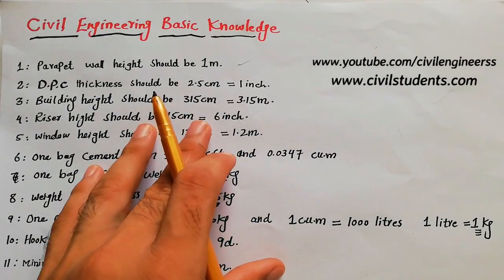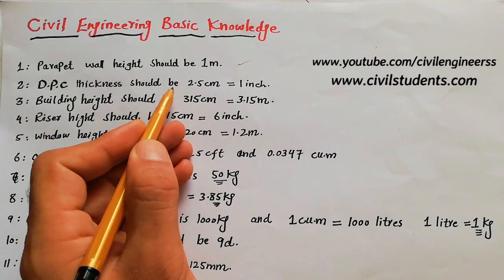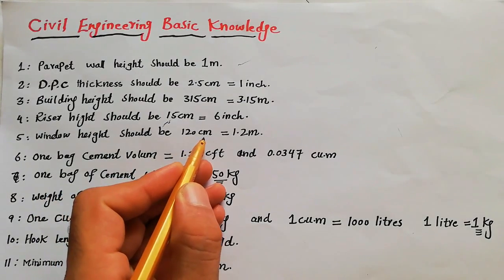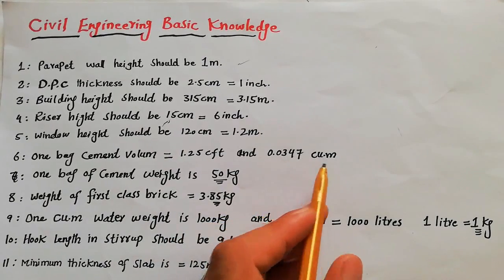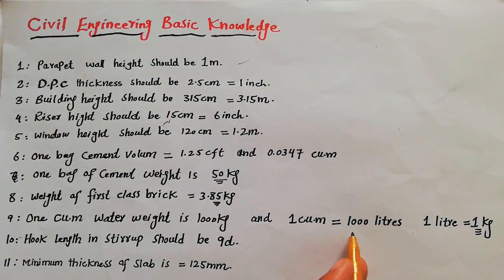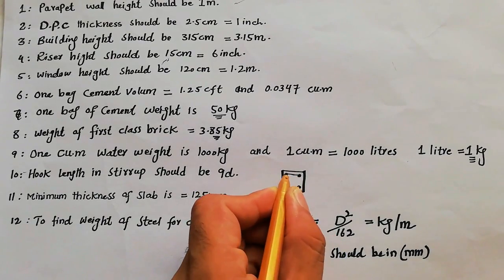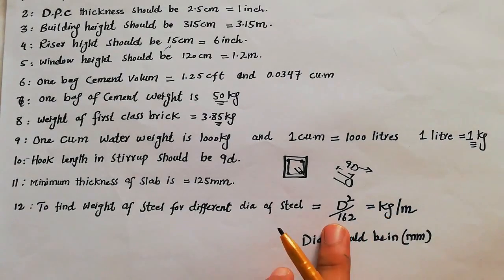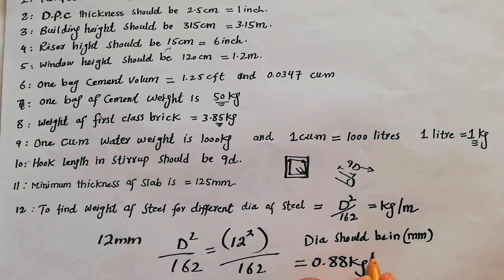Basic Knowledge for civil Engineers on site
In this Video Lecture I will discuss Basic Knowledge for civil engineers on site.

You Can Watch in this channel:
DAE Civil